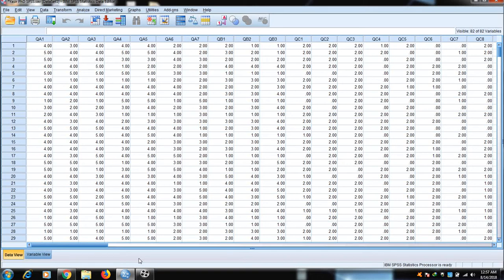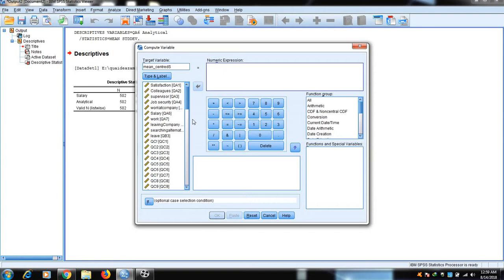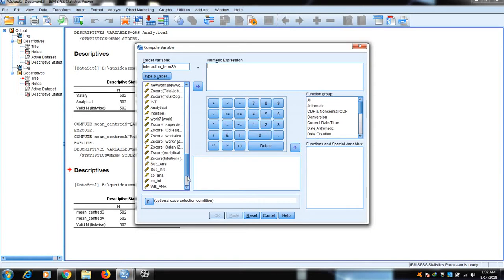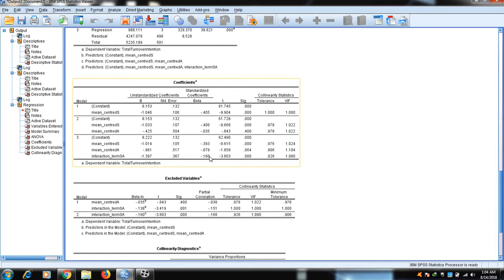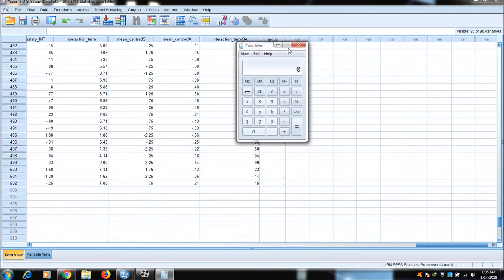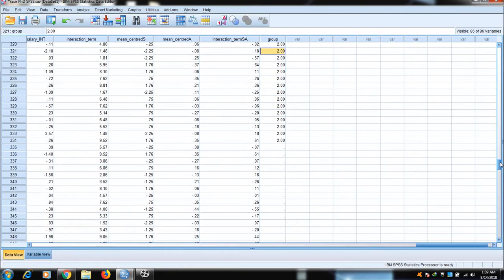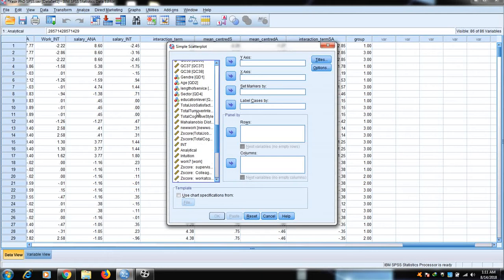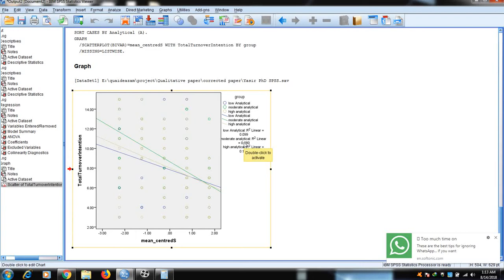Moderation Aiken & West 1991